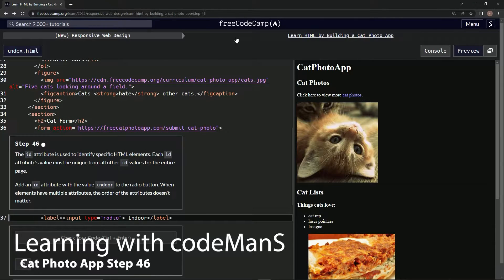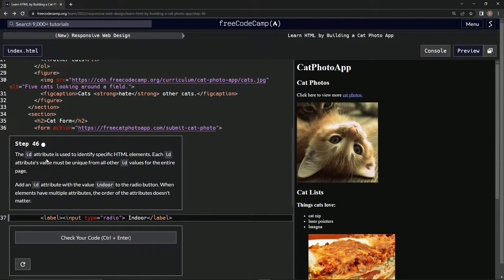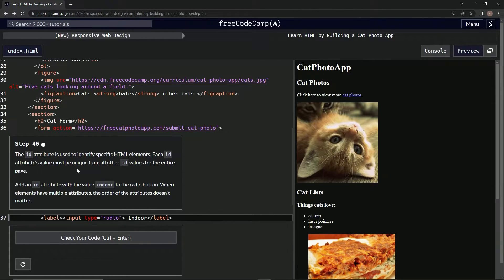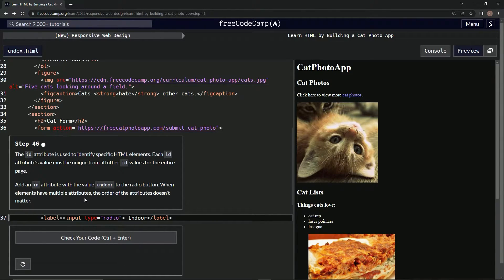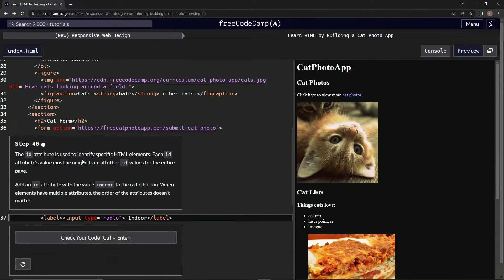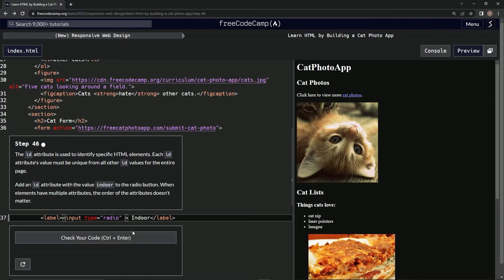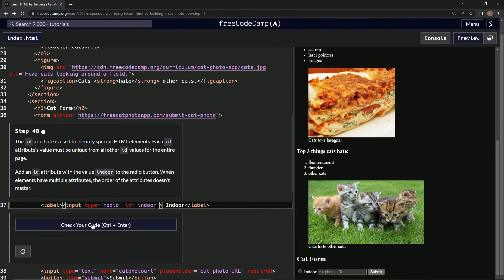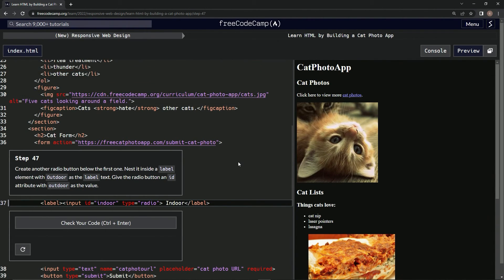Learn HTML by Building a Cat Photo App - Step 46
Welcome to this FreeCodeCamp project tutorial, where we create a delightful and interactive Cat Photo App! In Step 46, we'll take a deep dive into using the id attribute to identify specific HTML elements on the page. Keep in mind that each id attribute's value must be unique from all other id values throughout the page.

In this step-by-step guide, we'll demonstrate how to add an id attribute with the value "indoor" to a radio button. You'll also learn that when elements have multiple attributes, their order doesn't matter. By the end of this tutorial, you'll have a solid understanding of id attributes and how to use them effectively in your projects.

Get ready to build an engaging Cat Photo App while mastering essential HTML concepts! Happy coding! 🎉